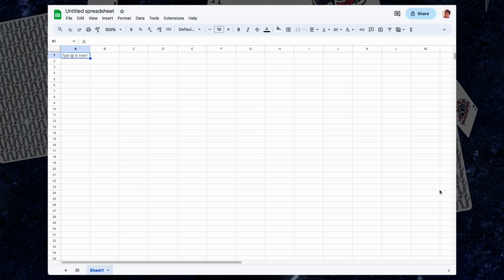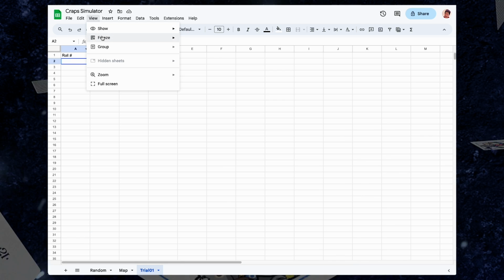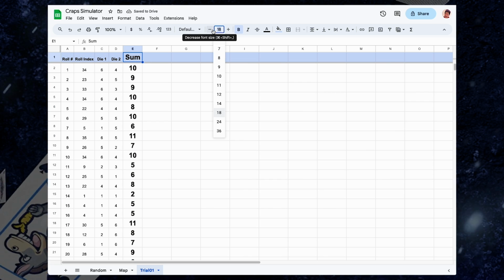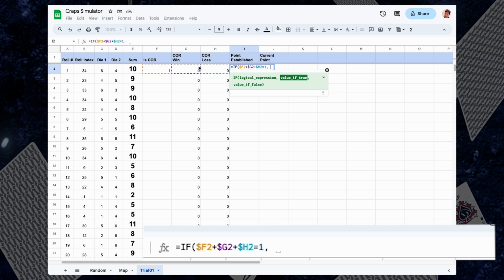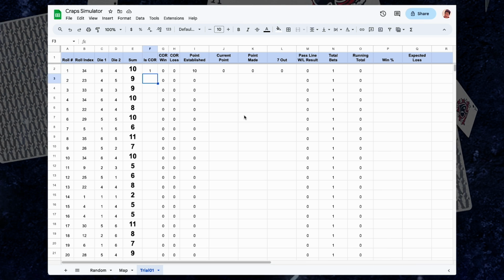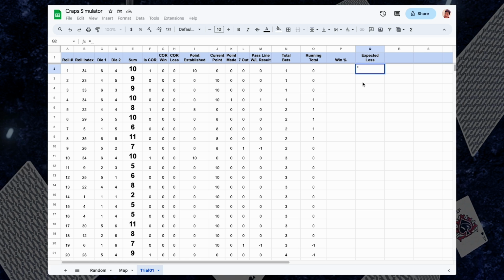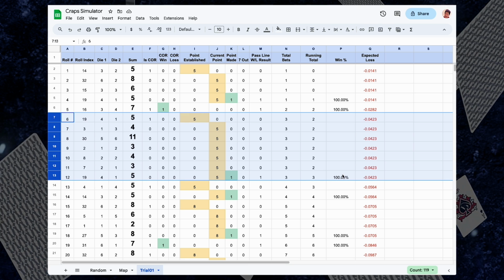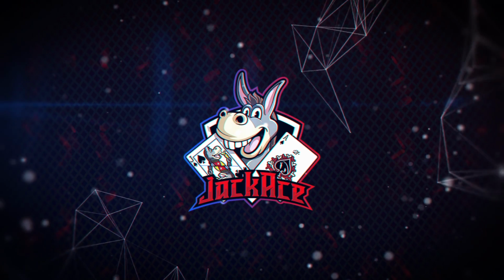CRAPS SIMULATOR in a SPREADSHEET!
We did it for ROULETTE! Now we've written a CRAPS simulator using just GOOGLE SHEETS! NO PROGRAMMING EXPERIENCE REQUIRED!

00:30 What do you need?
00:57 Let's get started!
00:59 Sheet 1: "Random"
02:35 Sheet 2: "Map"
03:51 Sheet 3: "Trial01"
19:49 Data Visualization (Graph)
22:02 Wrap up

About Jack Haze:
Jack Haze is a retired Software Engineer with a degree in Actuarial Mathematics. He worked in the online gambling industry for over 7 years and runs the gambling website jackace.com.

Always remember to gamble responsibly. Never gamble with money you can't afford to lose.

All content is copyright of JackAce Studios.